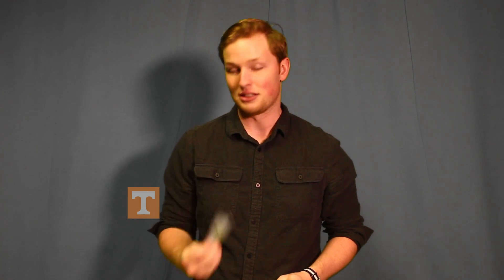Unit 9: Exercise 1.1a Tree Trunks (Parts of a Tree)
Biology in a Box presents a tutorial: Grades K-12 Tree Trunks (Parts of a Tree)

1. Students will be able to describe the five parts of a tree trunk.

2. Students will be able to explain the function and importance of the parts of a tree trunk.

3. Students will be able to make predictions of the tree's condition should one of the tree trunk parts become diseased (missing).

Just like humans, trees need several important things in order to help them grow and function. They need sunlight, water, and minerals that are contained in  the soil, such as nitrogen, magnesium, calcium and potassium. Different parts of the tree help in providing for its growth. Starting as a seed, a tree pushes its roots into the soil as an anchor. The roots also collect minerals and water from the soil. As the tree grows, it reaches its leaves to the sky to collect energy from the sun. In a process called photosynthesis, a tree leaves use energy from sunlight to turn water and carbon dioxide into food for the tree. The leaves release oxygen into the air in the process. (This is just the reverse of our exchange of gases. We breathe in oxygen and release carbon dioxide when we exhale.) The food is used to keep the growing tree healthy and strong.

Trees have three main sections: the crown, the trunk and the roots. You will explore the five parts of the trunk in this activity.